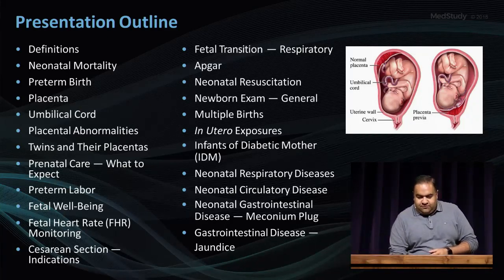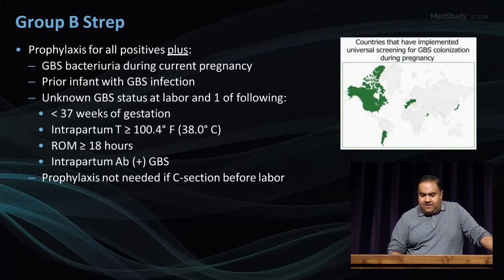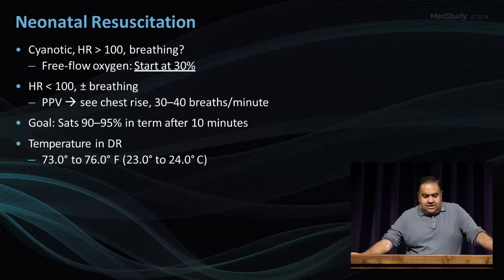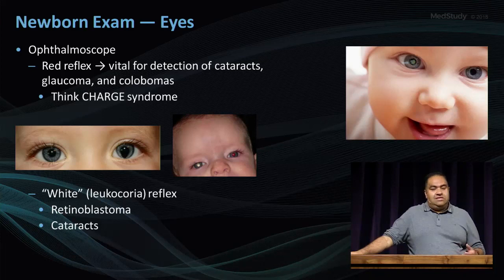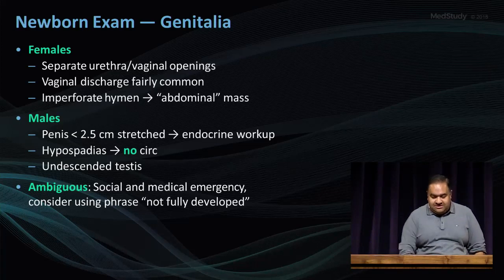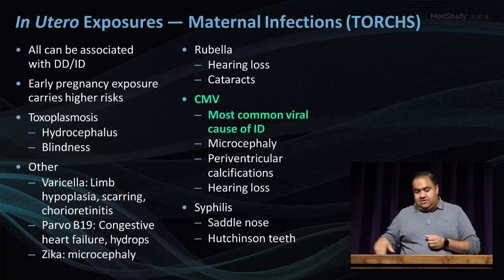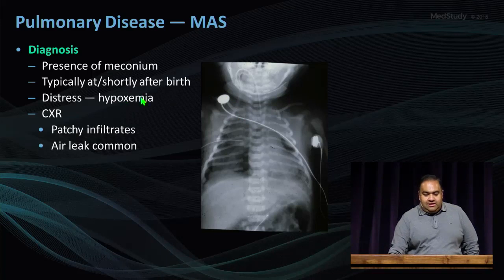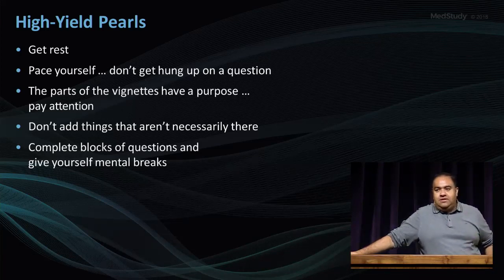طب حديثي الولاده ٢٠١٨